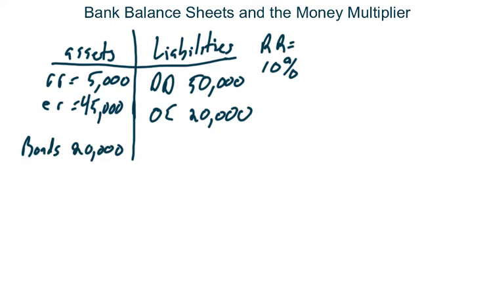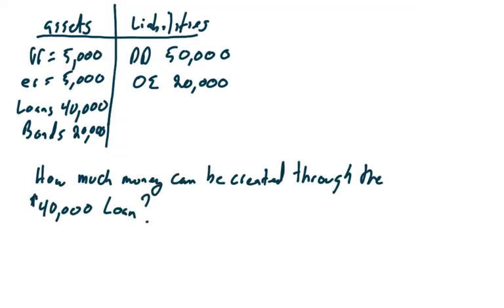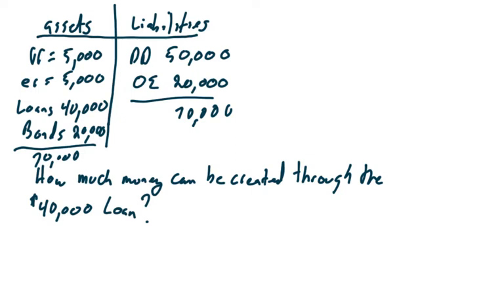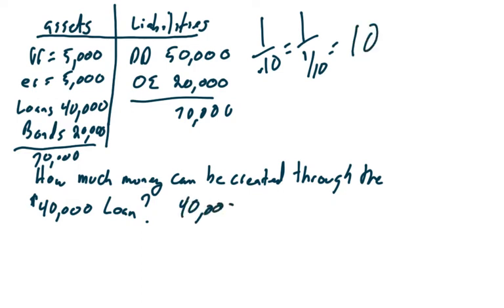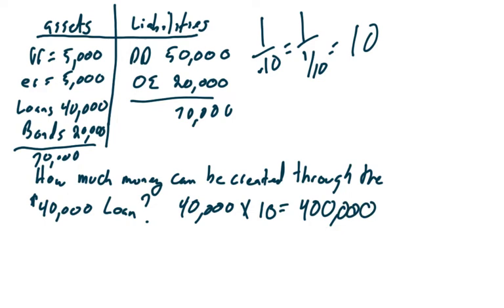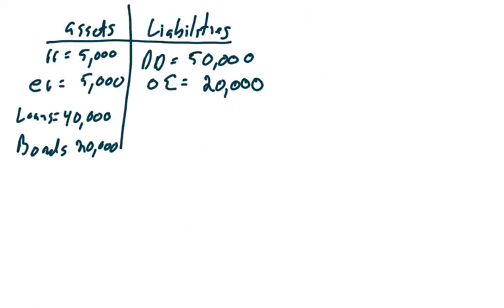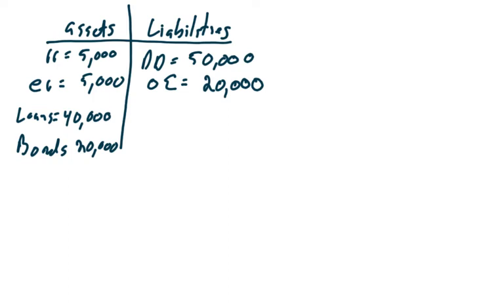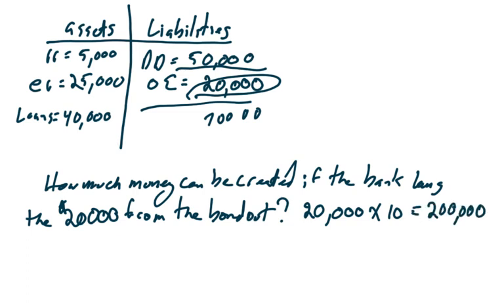AP Macroeconomics Unit 4: Bank Balance Sheet #1